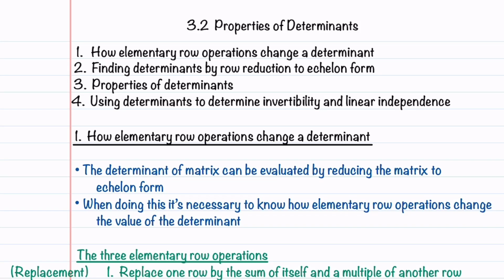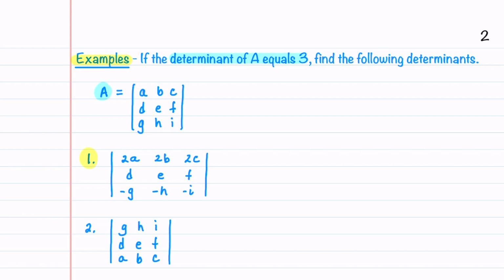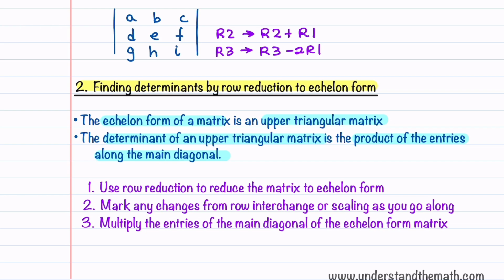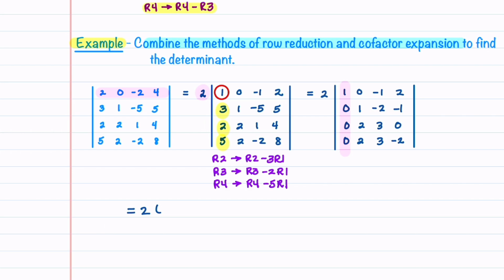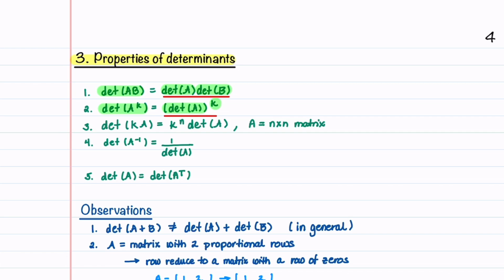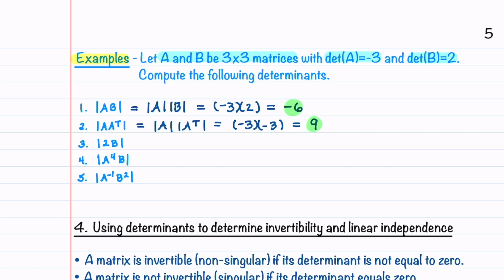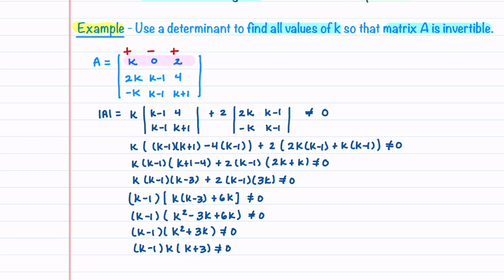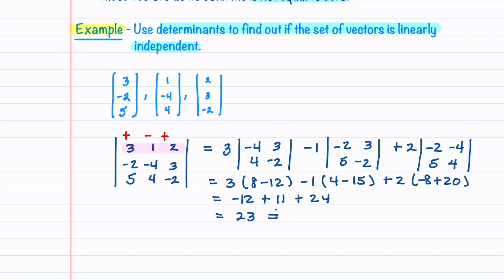Properties of Determinants and Row Reduction (Step-by-Step Examples)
Learn how elementary row operations—such as replacement, interchange, and scaling—affect the value of determinants, how to calculate determinants using row reduction to echelon form, and  how to combine this method with cofactor expansion for efficient problem-solving.

Key topics include:
The effect of row operations on determinants
Using row reduction to simplify determinant calculations
Important properties of determinants, like product rules and inverse relationships
Practical examples to illustrate these concepts
How to use determinants to assess matrix invertibility and linear independence

*Timestamps*
00:00 Introduction
00:26 Elementary Row Operations and Determinants
05:19 Determinants by Row Reduction to Echelon Form
10:33 Properties of Determinants
15:44 Determinants to Determine Invertibility and Independence